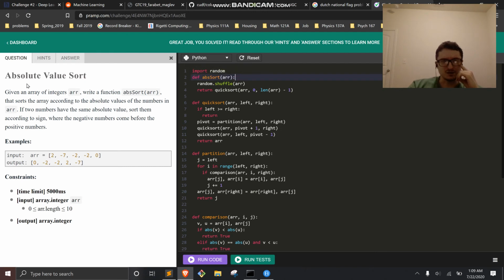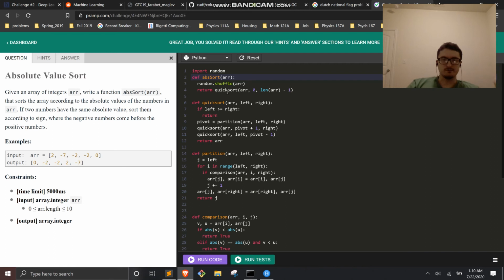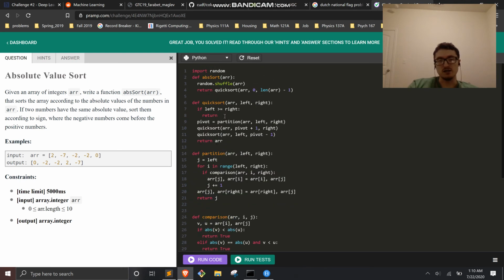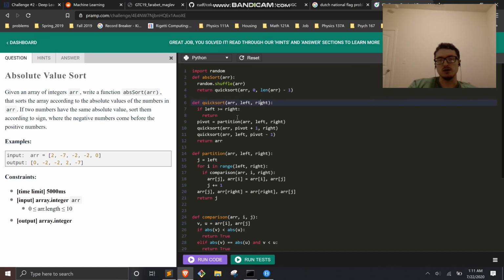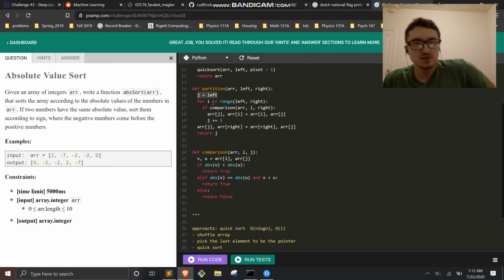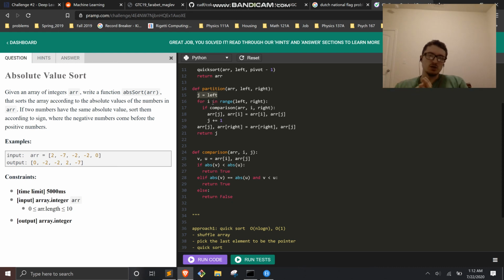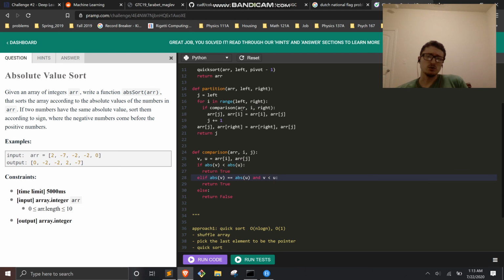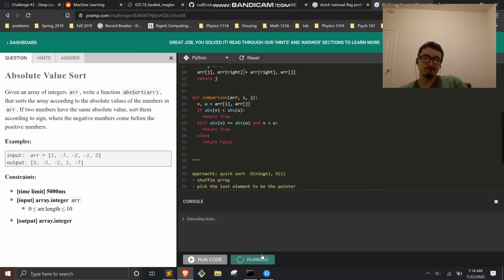Absolute Value Sorting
I tried using the webcam, in general I avoid because makes the file size much larger.  But this is a short video.  This is using a quicksort algorithm to sort a different type of sorting problem.  Problem is from the Pramp website.